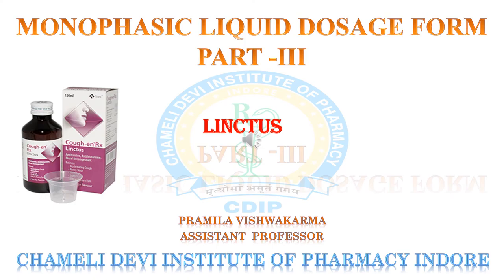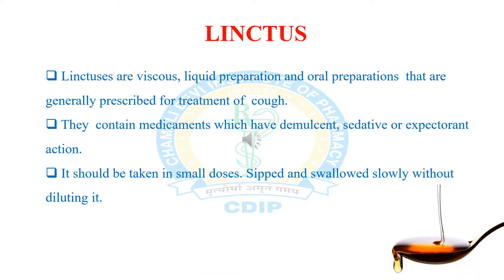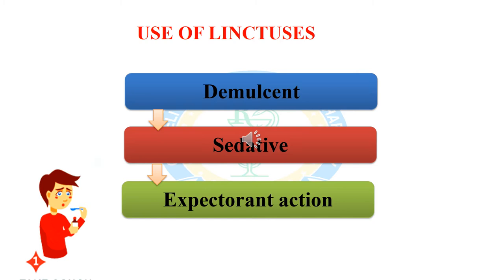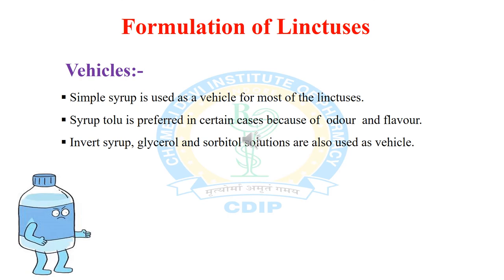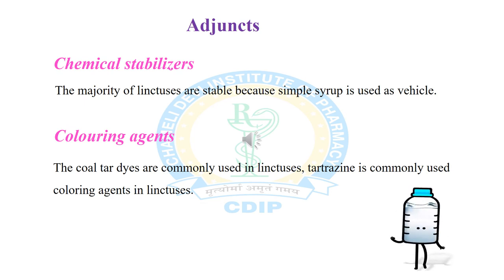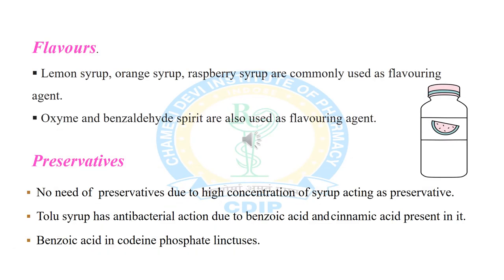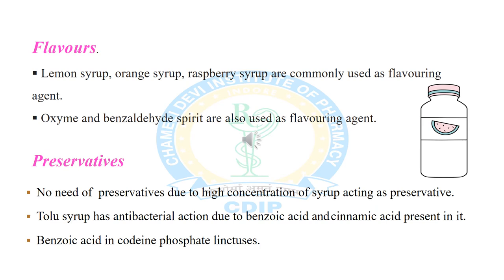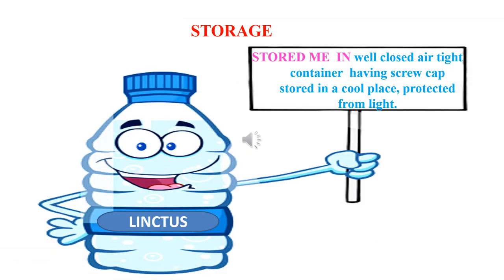Linctus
Introduction
Use of  linctuses
Formulation of linctuses
Storage